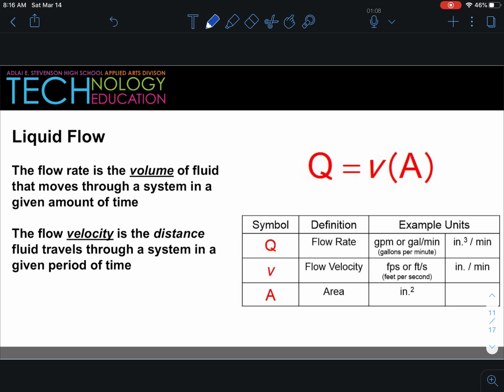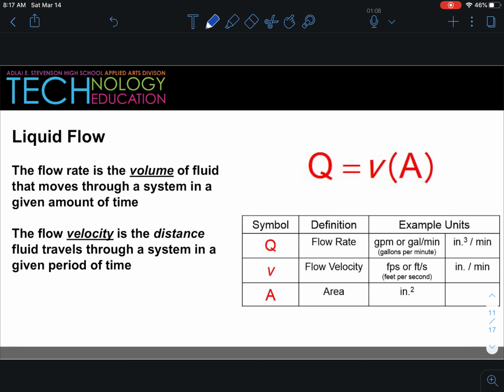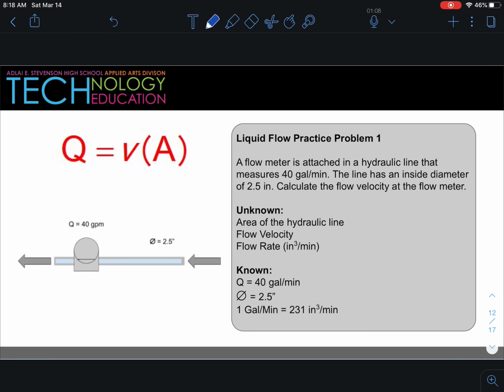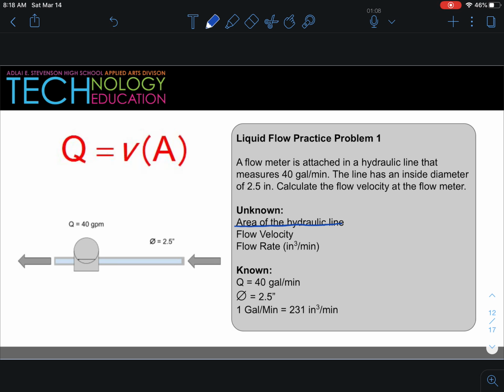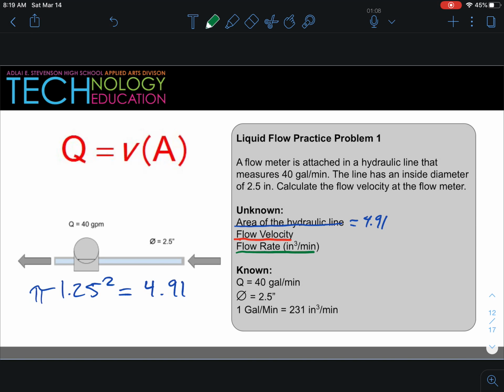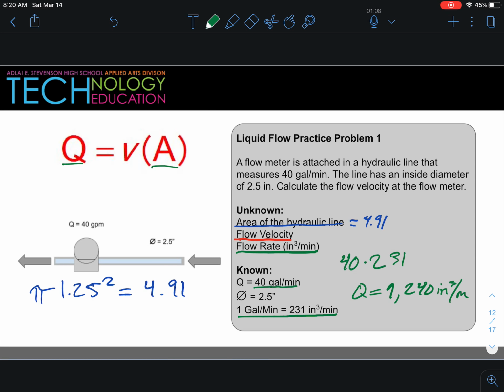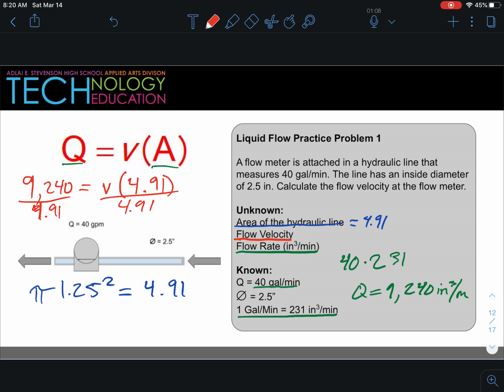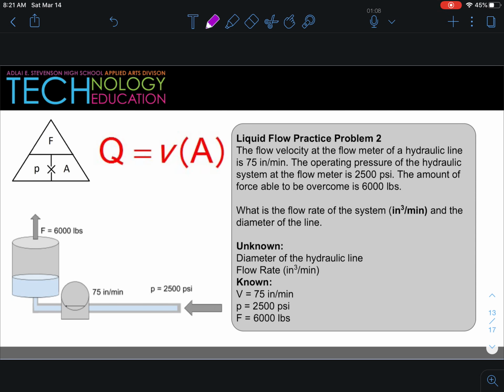Fluid Power - Liquid Flow